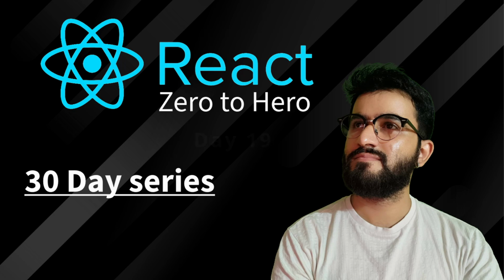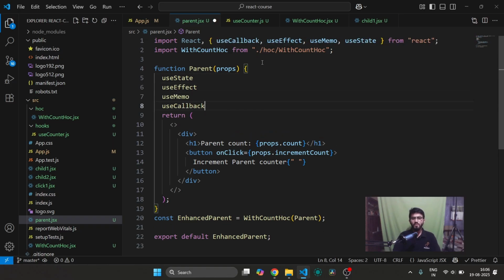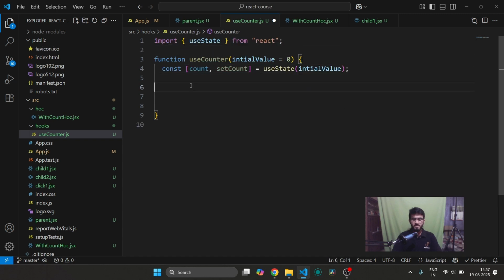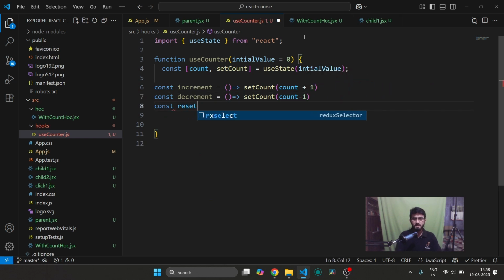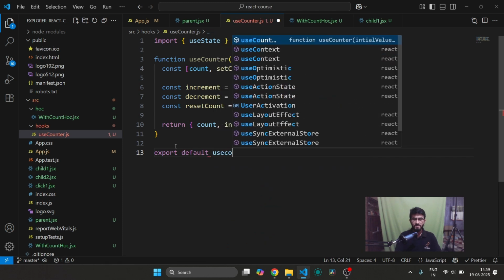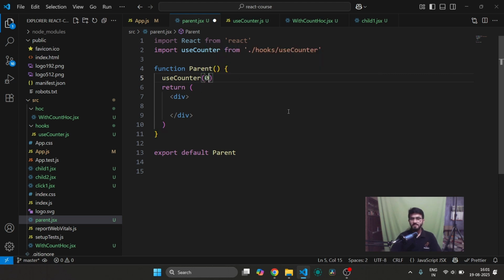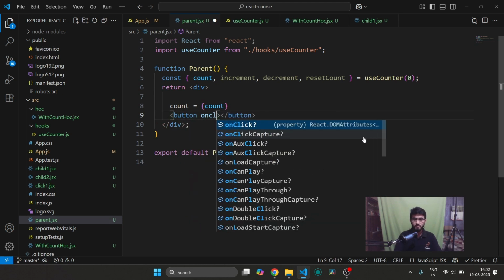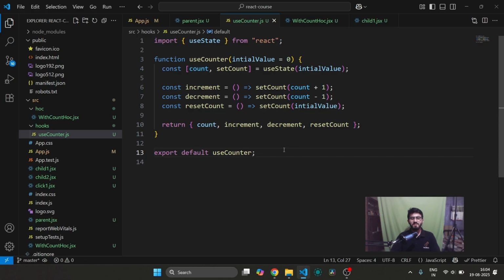Day 19 | Custom Hooks in React Explained | Create Reusable Logic with Hooks | Zero to Hero Series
Welcome to Day 19 of the React 30 Days Zero to Hero Series! 🎉

In this video, we dive deep into Custom Hooks in React – what they are, why we need them, and how they help us write clean, reusable, and maintainable code.

👉 What you’ll learn in this video:
What are Custom Hooks in React?
How to create your own custom hook step by step
Difference between built-in hooks and custom hooks

Example: Building a custom hook for counter functionality

Why custom hooks are preferred over HOCs in modern React

This tutorial will give you a clear understanding of reusing logic in React without duplicating code. By the end, you’ll be confident in writing your own custom hooks for real-world projects!

How to create custom hooks in React?
Why do we use custom hooks in React?
Difference between custom hooks and built-in hooks in React?
Custom hook vs higher-order component in React?
How to reuse logic in React functional components?
Can we share stateful logic using custom hooks in React?
How to build a counter using a custom hook in React?